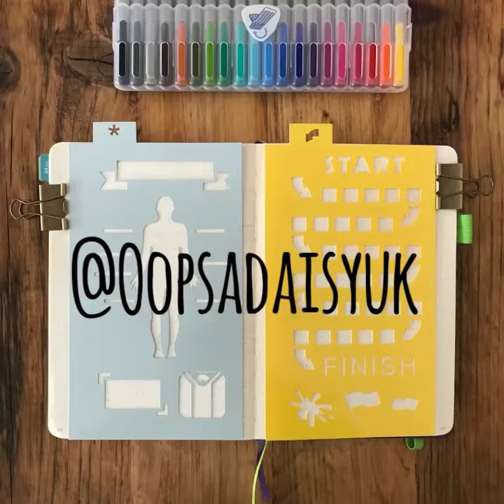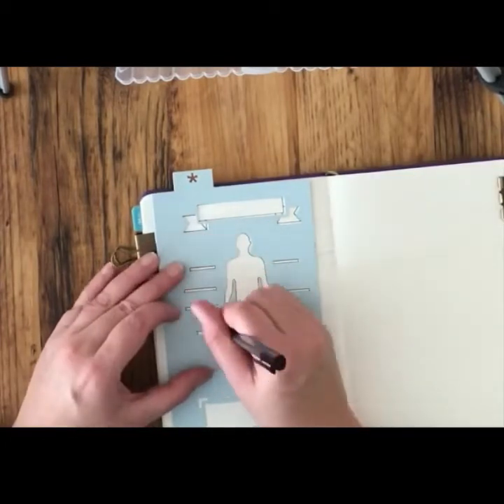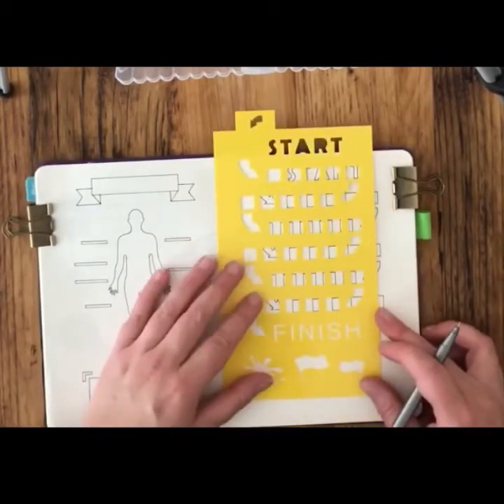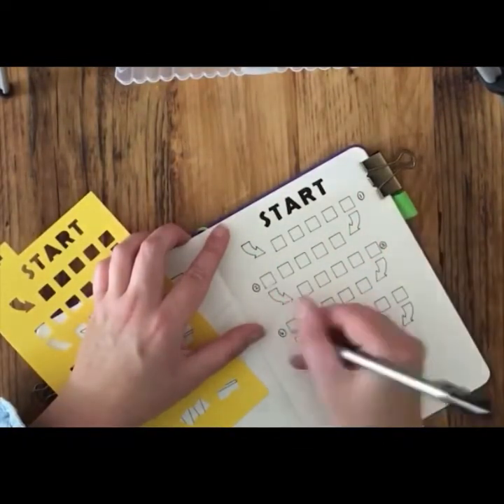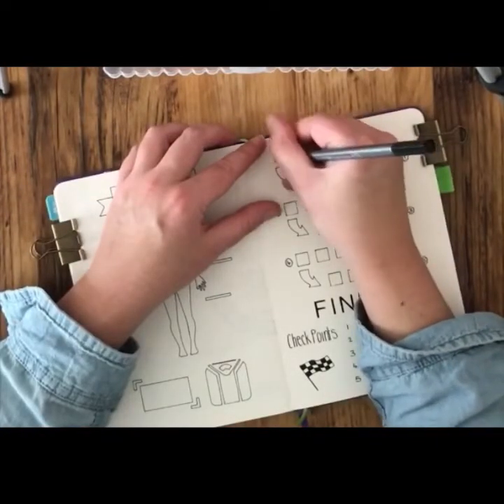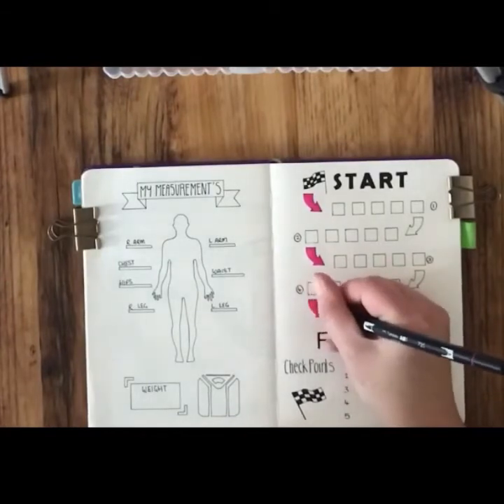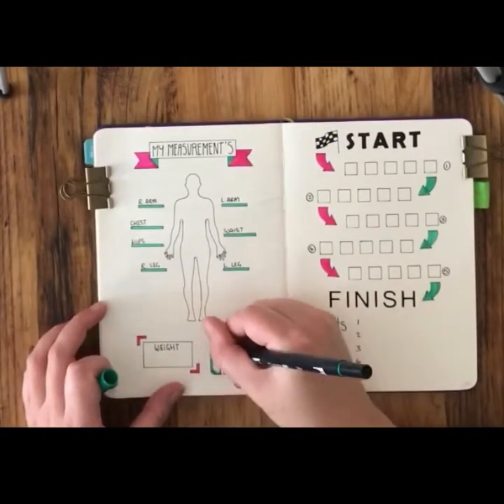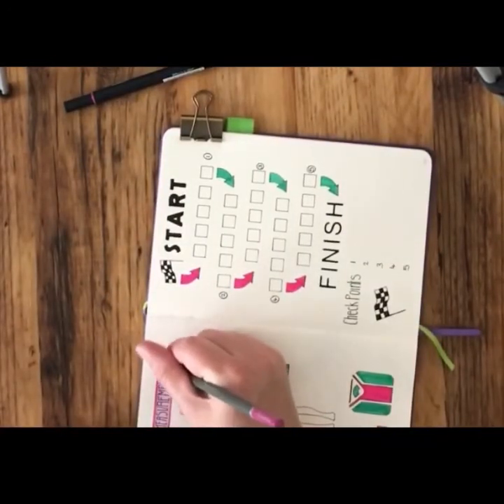Bullet Journal Weight Loss Tracker (Stencils Used: C05, C27)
➡️ ABOUT US...

Oops a Daisy are known for their huge range of journaling stencils, stickers, Washi tape and more.

Every month Jo the founder, hosts a live planwithme session where she creates a spread in her bullet journal.

➡️ GET A FREE HABIT TRACKER!

for all the details!